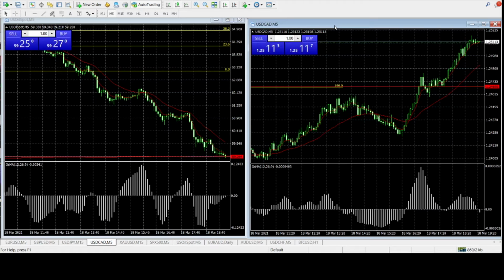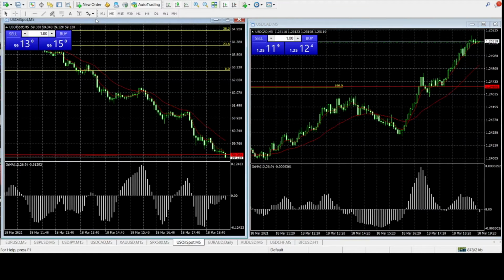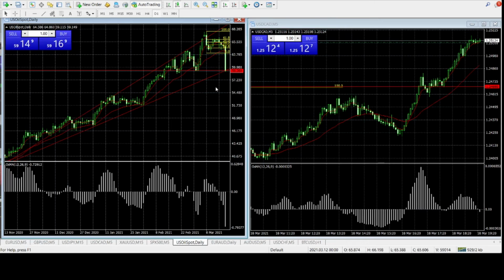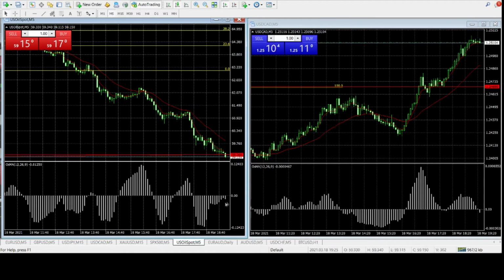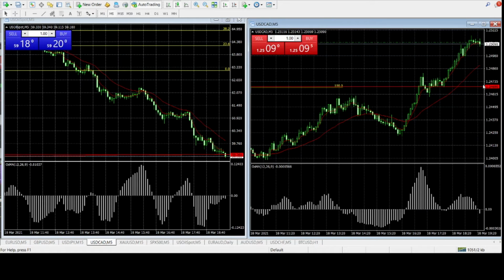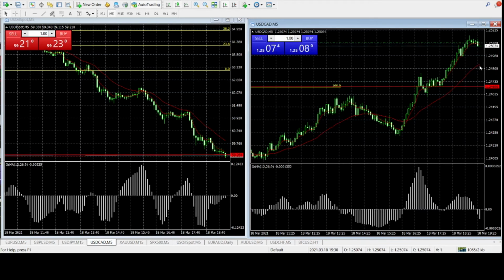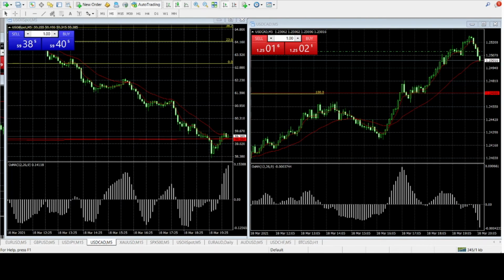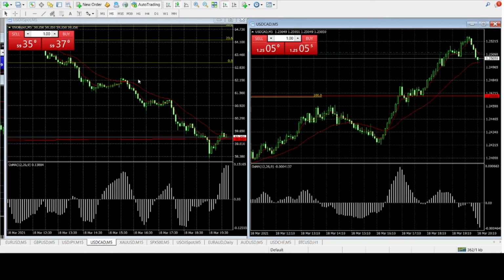Forex Countertrend Trading Strategy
Forex Countertrend Trading Strategy can be a little tricky if you are not ware of what to look for. IN this videos I outline some very easy things to look for if you want to trade against the trend for a reversal